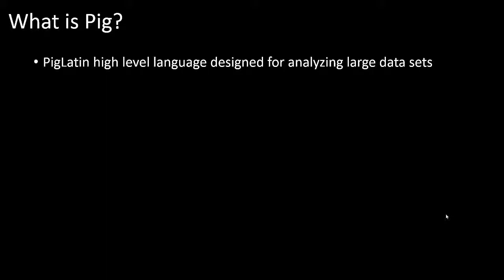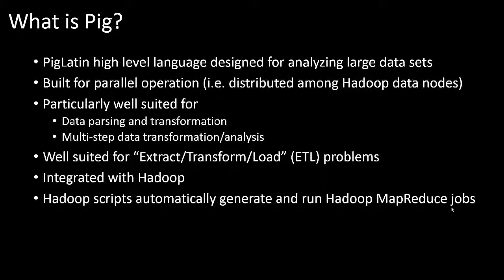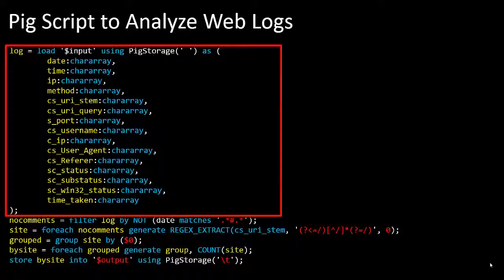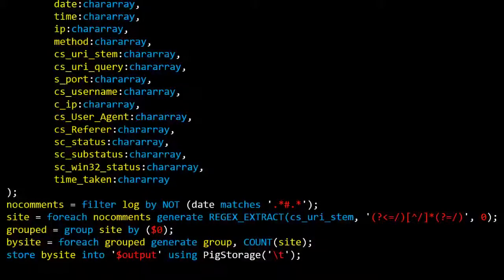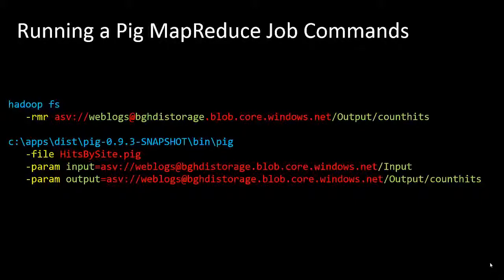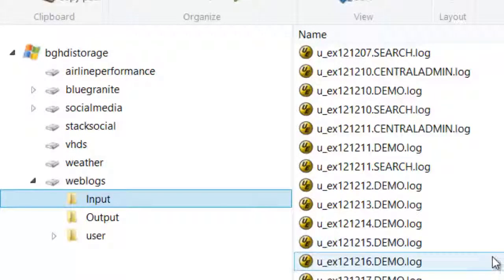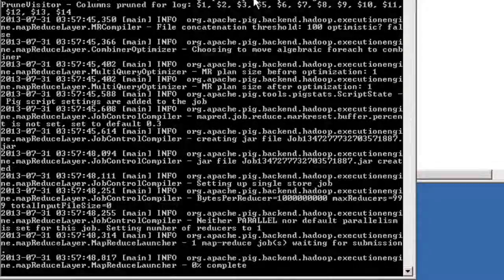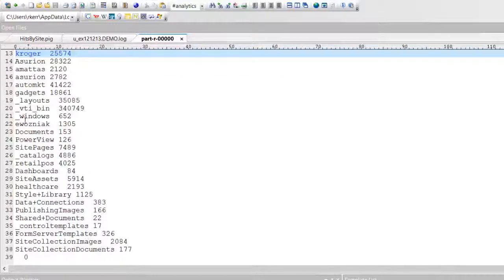Using Pig for log file Analysis Hadoop Online Training Classes